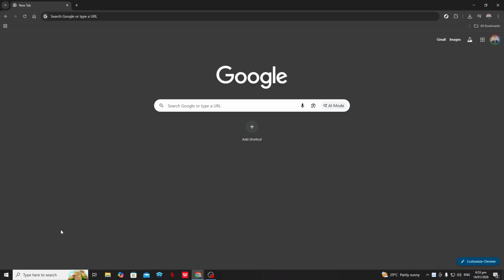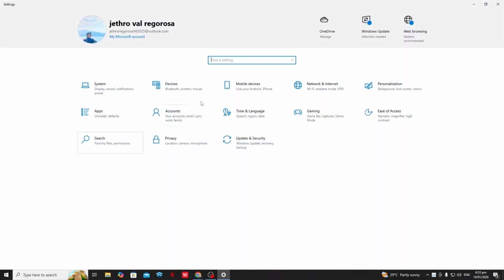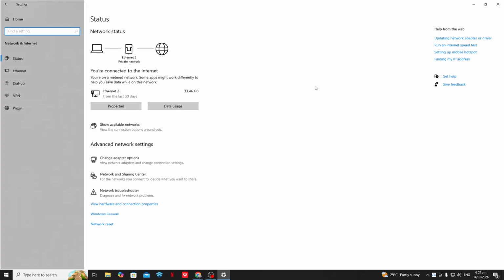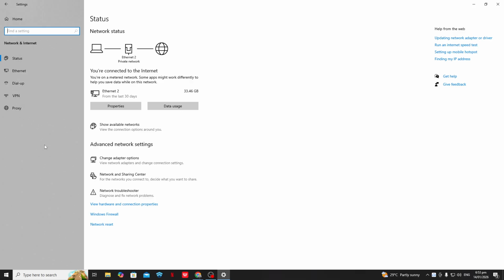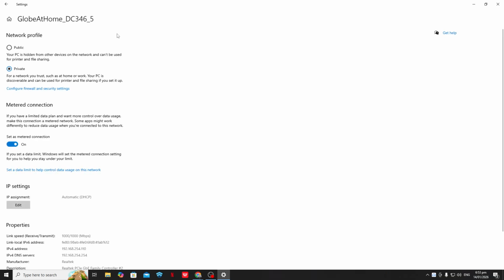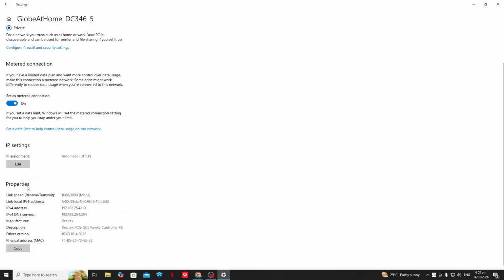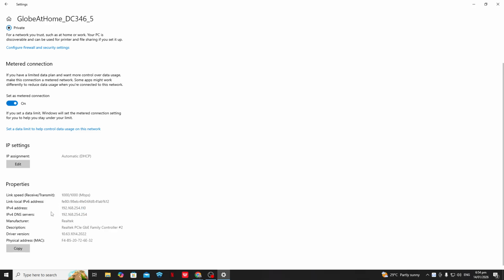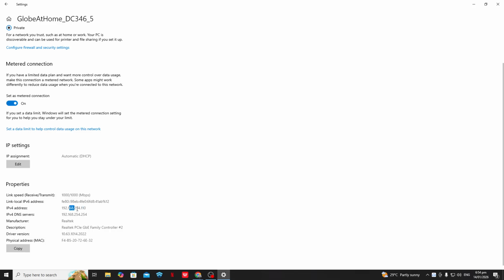How to Find Your IP Address in Windows 11 (Latest Update)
How to Find Your IP Address in Windows 11

Discover multiple easy and accurate ways to find your IP address in Windows 11 with this complete step by step guide. This tutorial explains how to check your IP address using Windows 11 Settings, Command Prompt, PowerShell, and Control Panel. Knowing how to locate your IP address is essential for network troubleshooting, internet connection issues, remote access setup, online security, and configuring routers or firewalls. Whether you are a beginner or an advanced user, this guide will help you quickly identify both your local (private) IP address and public IP address on a Windows 11 PC or laptop. Follow along to understand why IP addresses matter and how to use them safely for networking and system configuration.